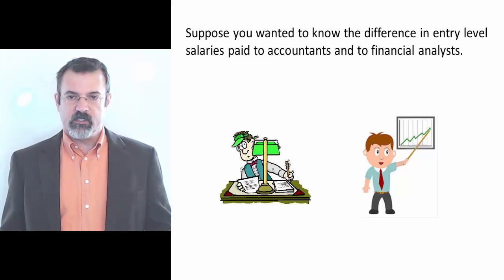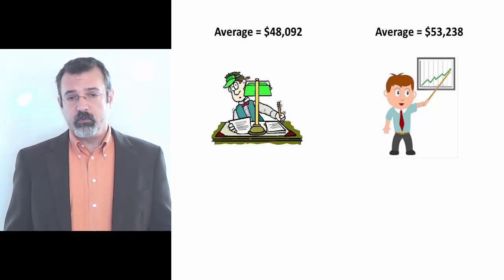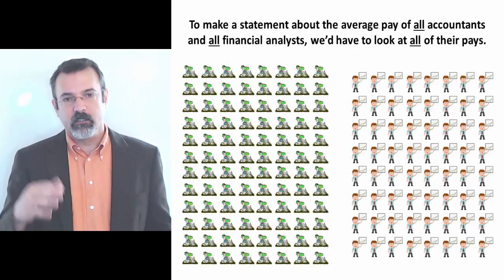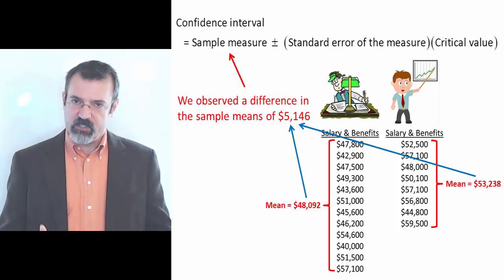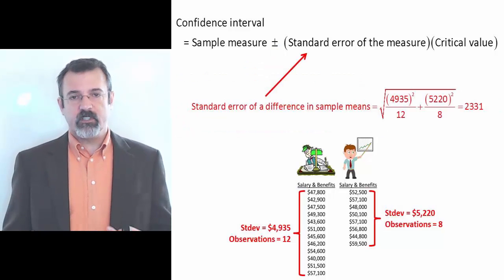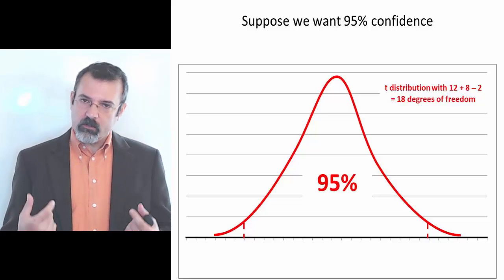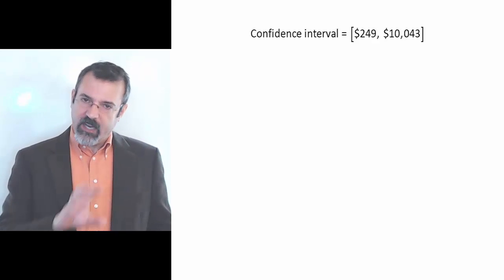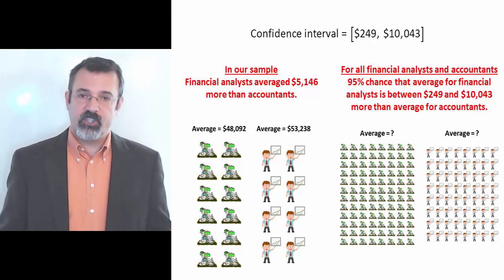Confidence Interval for a Difference in Means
Confidence intervals allow us to make statements about the difference in the averages from two populations.